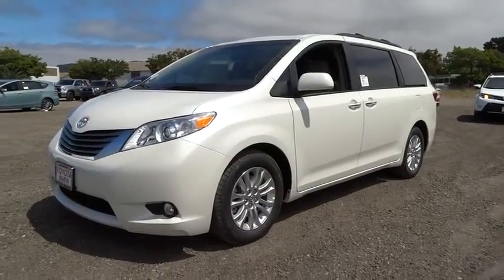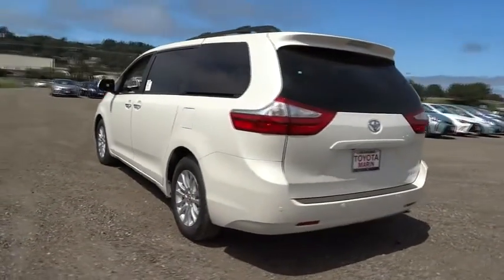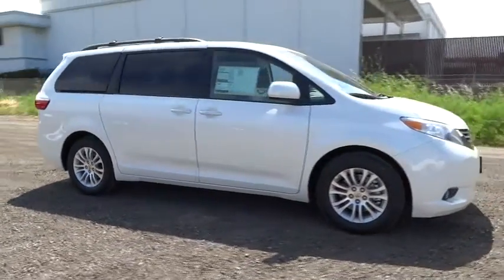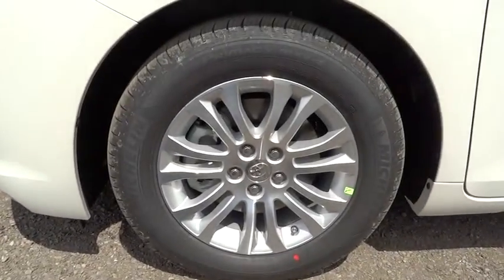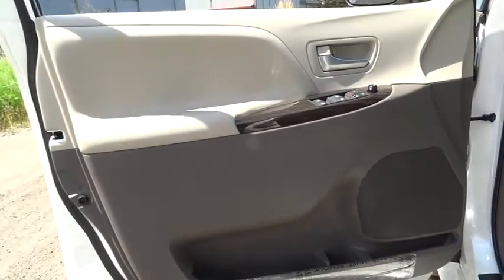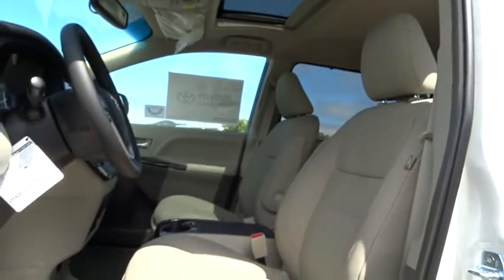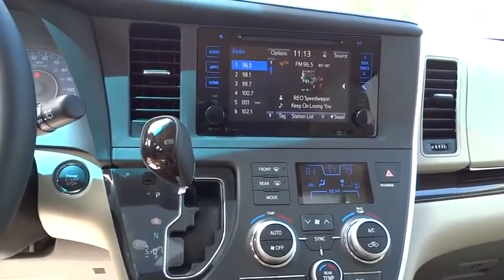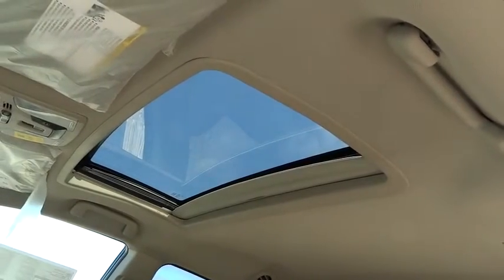2015 Toyota Sienna San Rafael, San Francisco Bay Area, San Francisco, CA 234745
2015 Toyota Sienna

Toyota Marin
445 Francisco Blvd East